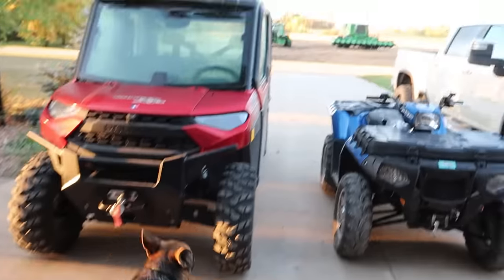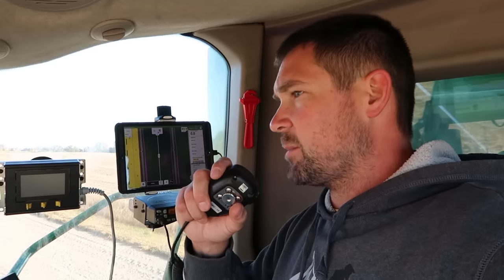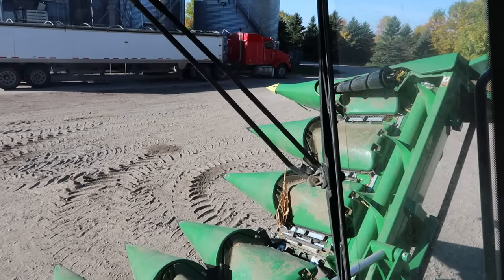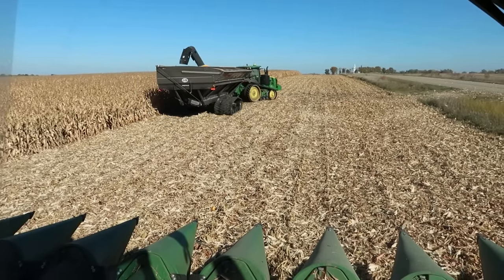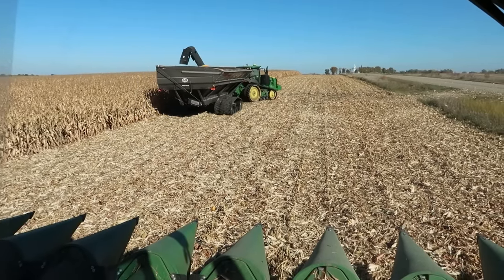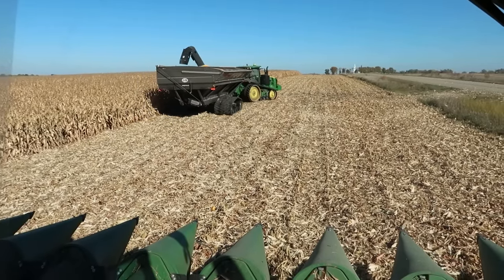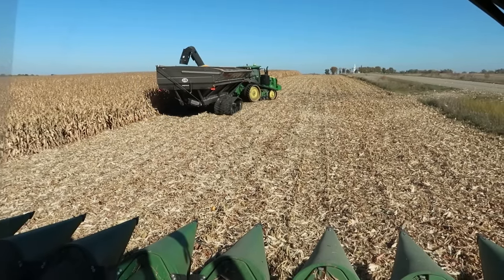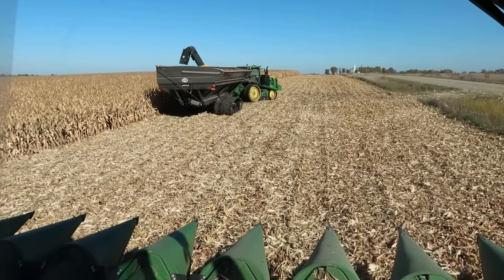Corn Harvest 2022!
MFARMER

Maximum Hearing Protection and Hearing Enhancement with Bluetooth Technology